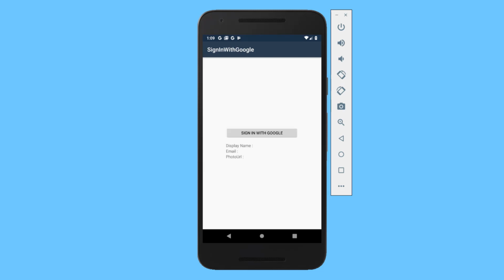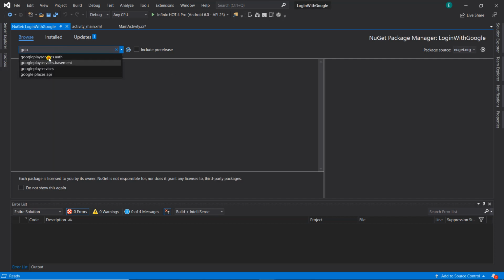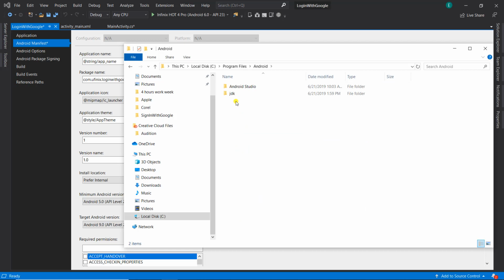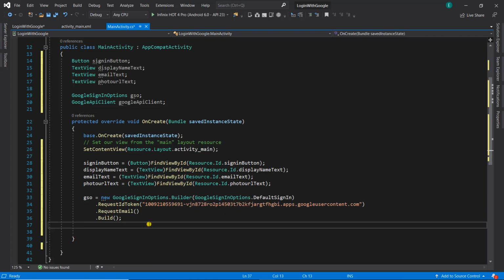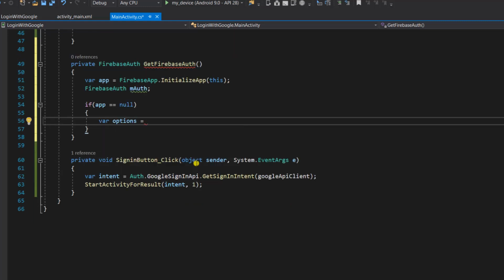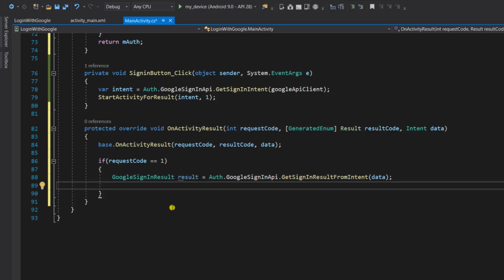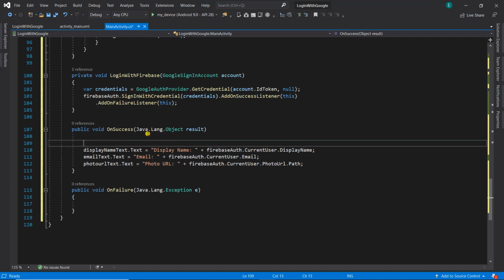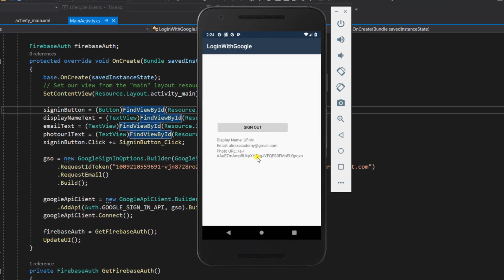Sign in with Google Account - Xamarin Android Tutorial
In this tutorial, we will be learning how to sign in to an app with Google with the help of Firebase Authentication. This tutorial will be a step by step guide